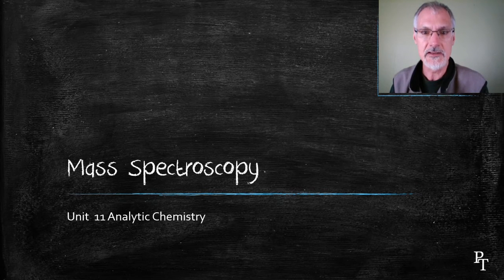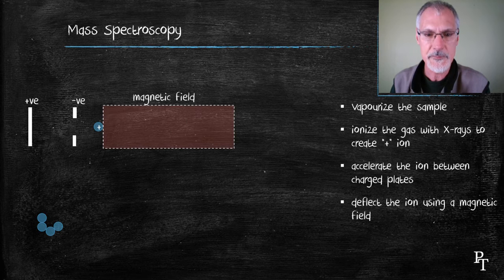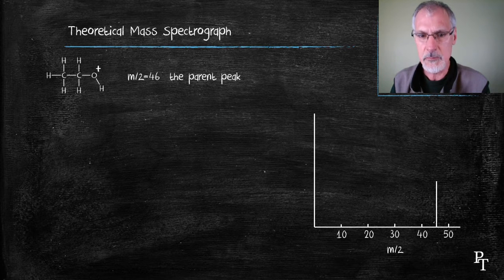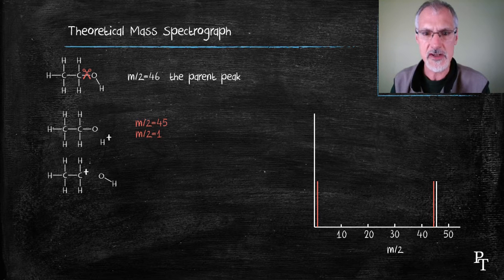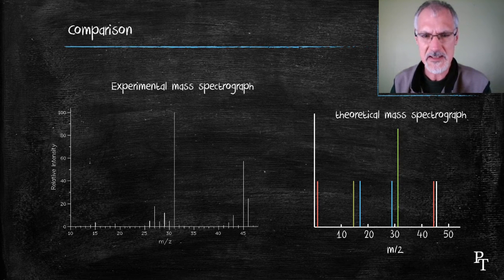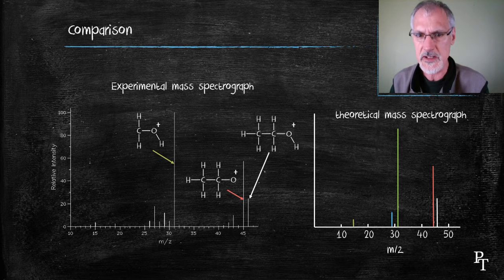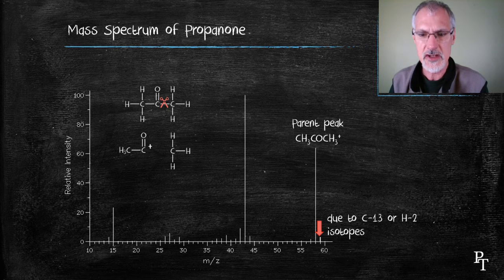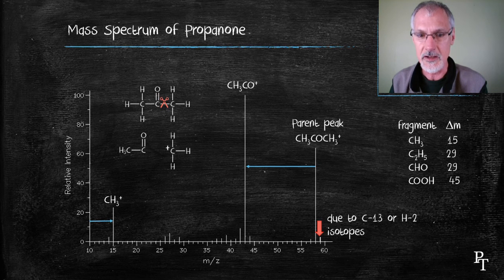S3.2.8 Mass Spectroscopy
use of mass spectroscopy in organic chemistry. Propanone and ethanol are explained.